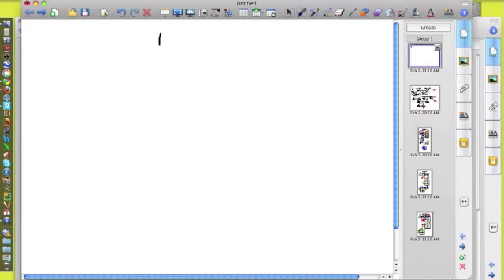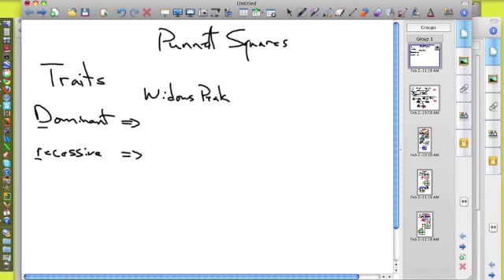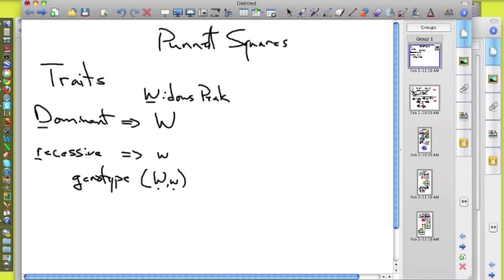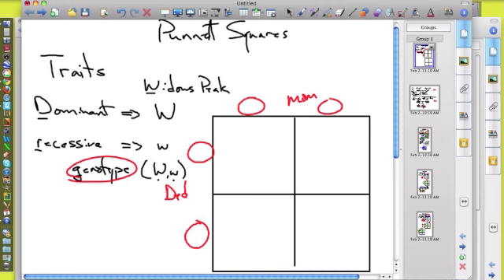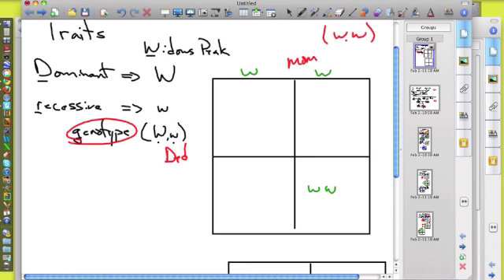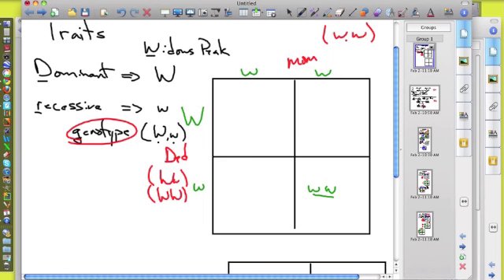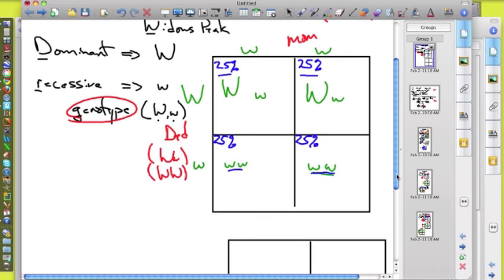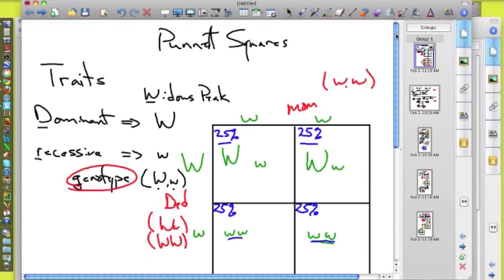Punnett Squares 2012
Class discussion recap on setting up Punnett Squares.